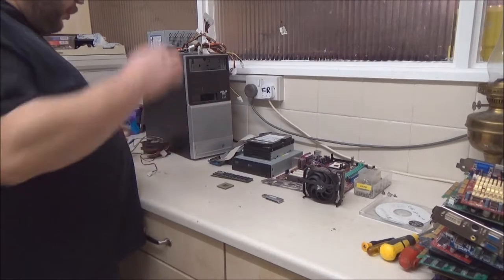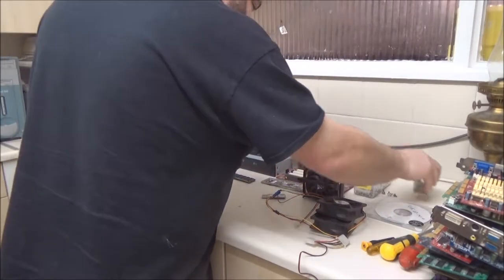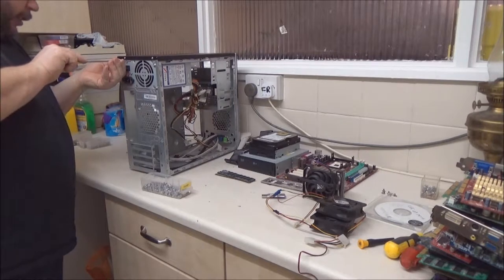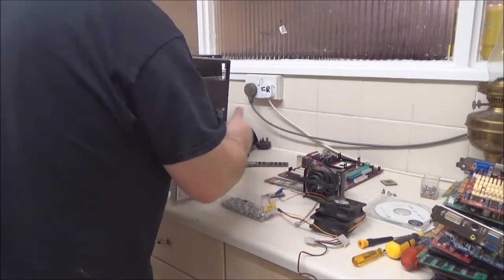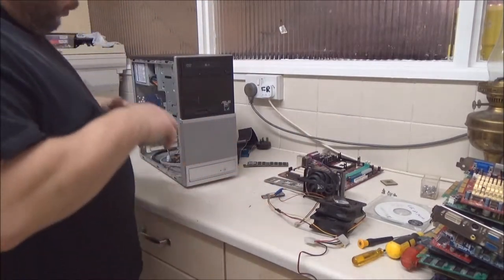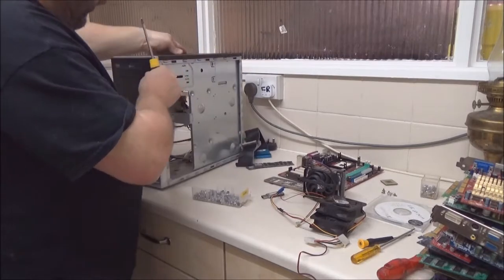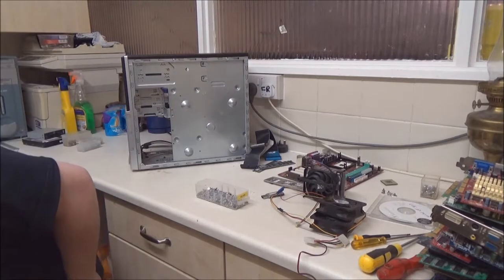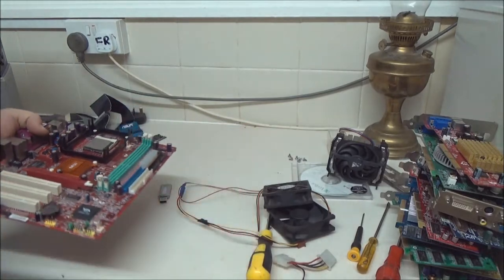Building An XP Gaming PC: Part 1